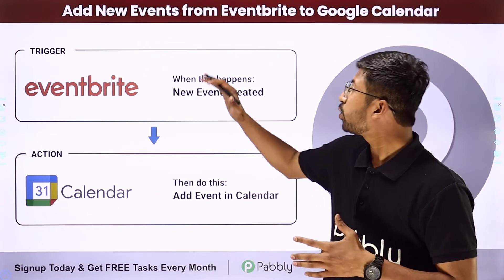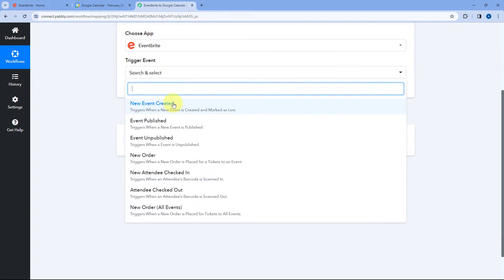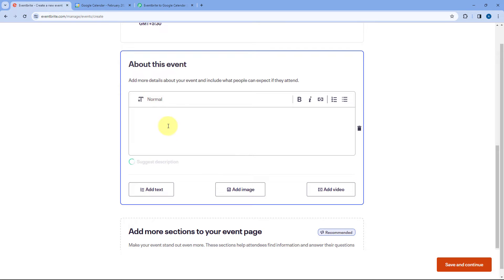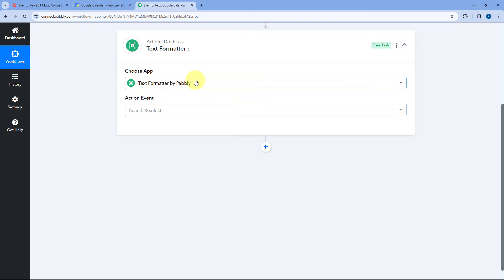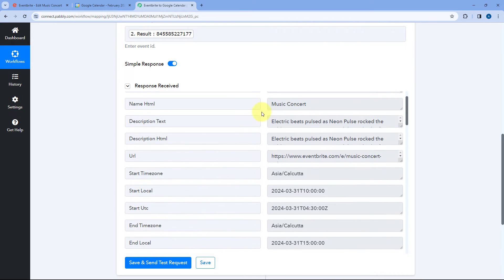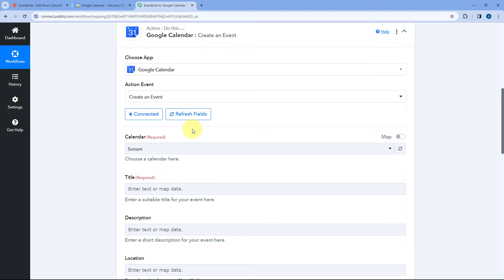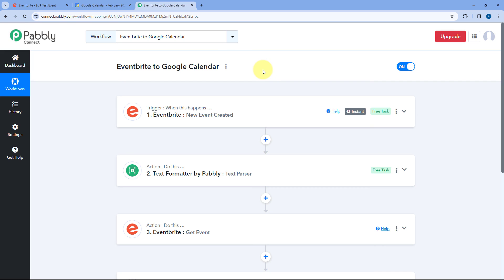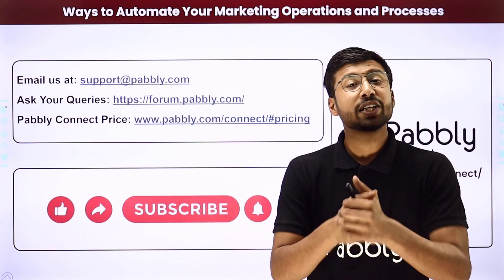How to Add New Events from Eventbrite to Google Calendar as Events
In this tutorial, we'll guide you through the seamless process of automatically adding new events from Eventbrite to your Google Calendar. By leveraging the integration between Eventbrite and Google Calendar, you can effortlessly keep track of upcoming events and ensure you never miss an important gathering or activity.

Join us as we demonstrate how to set up this integration using Pabbly Connect , a powerful automation tool that connects different apps and services. We'll walk you through the process of configuring triggers and actions to automatically add new events from Eventbrite to your Google Calendar.

You'll learn how to customize the integration to suit your preferences, including options for selecting specific Eventbrite events to sync, setting reminders and notifications, and ensuring proper formatting of event details in your Google Calendar.

Whether you're managing personal appointments, professional conferences, or social gatherings, this integration will help you stay organized and informed about upcoming events. With Eventbrite events seamlessly added to your Google Calendar, you can easily plan your schedule and prioritize your time effectively.

1. Automation: Pabbly Connect offers automation capabilities that can help you automate mundane and repetitive tasks. This allows you to save time, money and resources.

2. Integration: Pabbly Connect provides a wide range of integrations so that you can connect different web services with each other. This helps you to create smarter workflow processes and make your business more efficient.

3. Security: Pabbly Connect takes security seriously and provides an industry-standard security system to protect your data and applications.

4. Scalability: Pabbly Connect is highly scalable and allows you to easily add new applications and services to your workflow.

 5. Cost-effective: Pabbly Connect is cost-effective and provides plans for different business sizes.